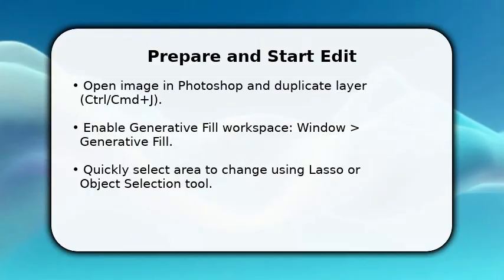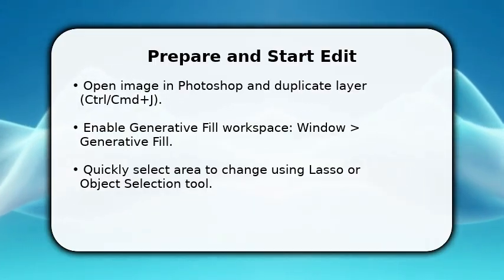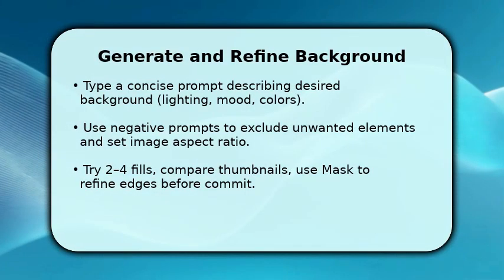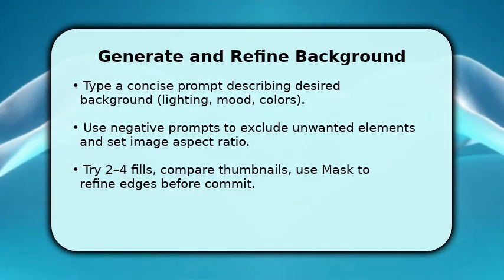How to Change Background in Photoshop Generative Ai (easy Method)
How to Change Background in Photoshop Generative Ai (easy Method) | 🔒 Surfshark VPN Deal — Stay private and secure. $1.99/mo + 3 Months Free ▸

Learn the easy method to change your background in Photoshop using generative AI. This tutorial guides you through each step, ensuring a quick and effective transformation of images for any project.

Photoshop, change background, generative AI, tutorial, image editing, background replacement, Graphic Design, Digital Artistry, Photo Manipulation, AI Photography, Design Tips